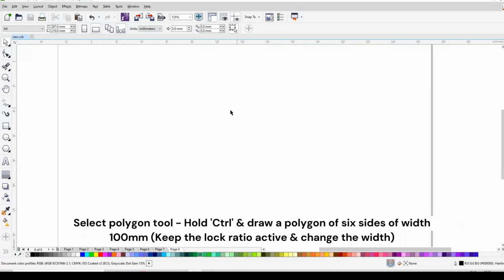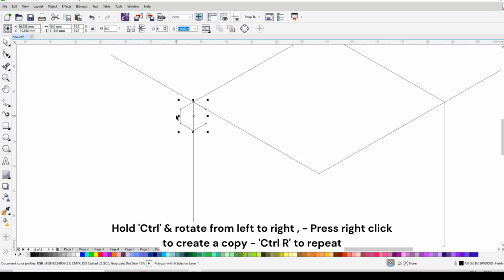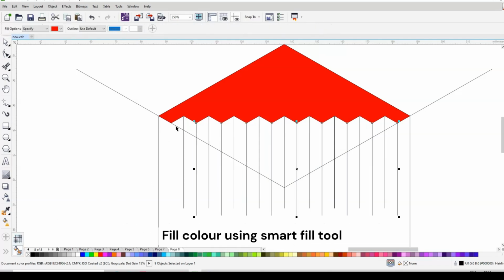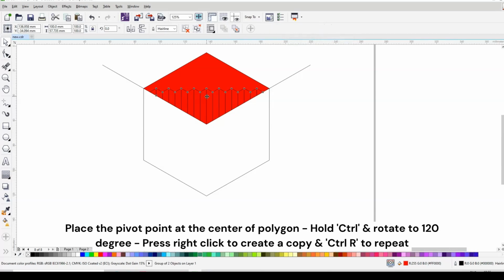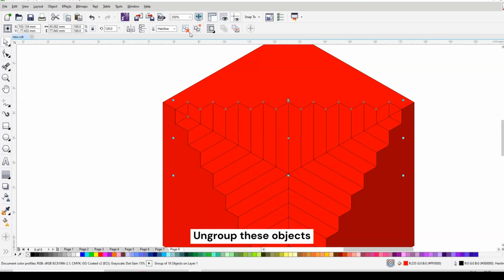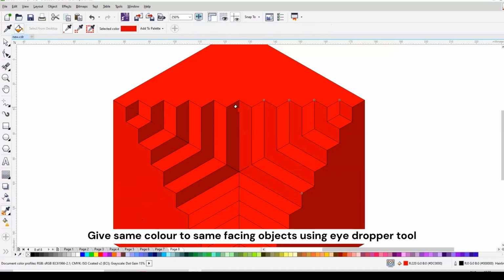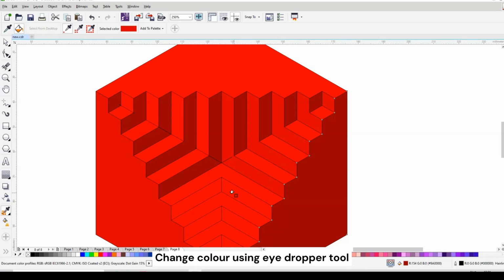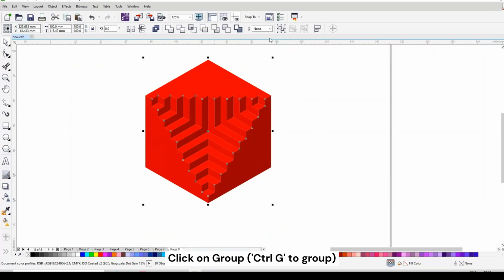3D geometric object design in CorelDRAW | 3D polygon logo | Coreldraw tutorial | Graphic design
3D geometric obhect design in CorelDRAW | 3D polygon logo | Coreldraw tutorial | Graphic design

3D alphabet design in coreldraw
3d Typography in coreldraw , banner design , flex design , 3d Banner , 3d flyer ,
3D label design in coreldraw , Graphic design tutorial ,
3D logo tutorial , Convert JPG  image to vector in coreldraw ,